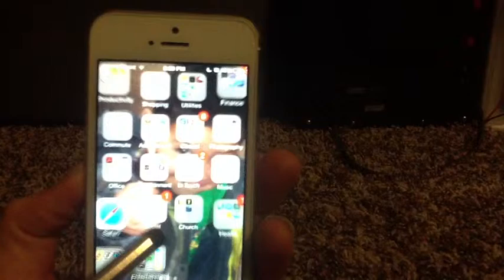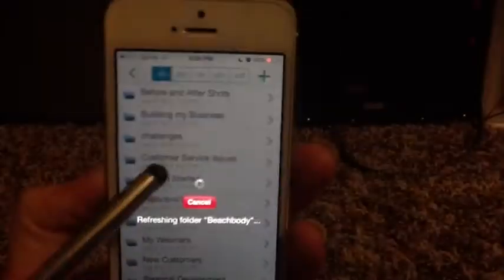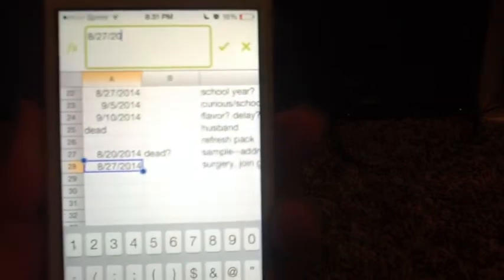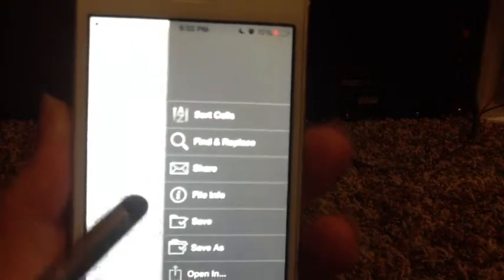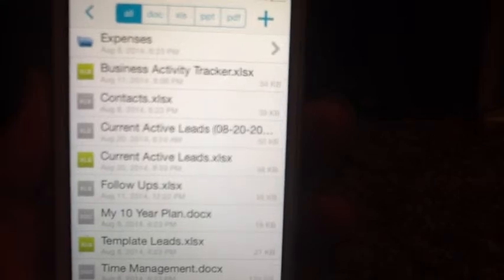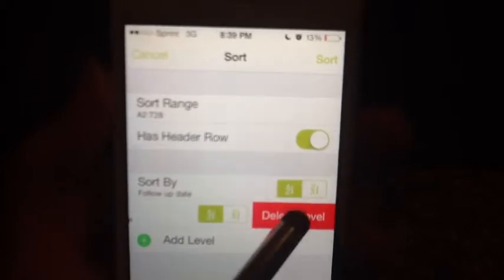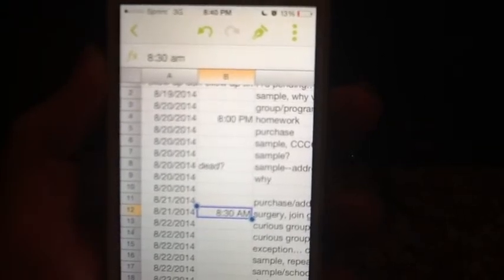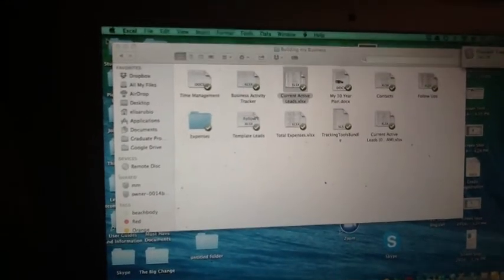2 of 2 How to keep track of your Beachbody leads on Microsoft Excel and take it to Mobile device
This video explains how I keep track of my Beachbody leads using excel spreadsheet and how I edit it in realtime using my iPhone.